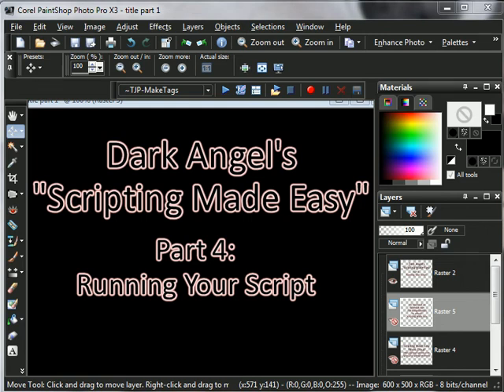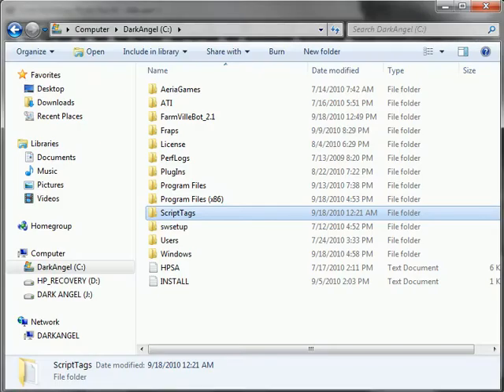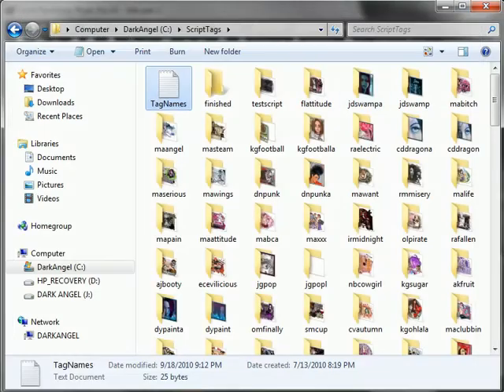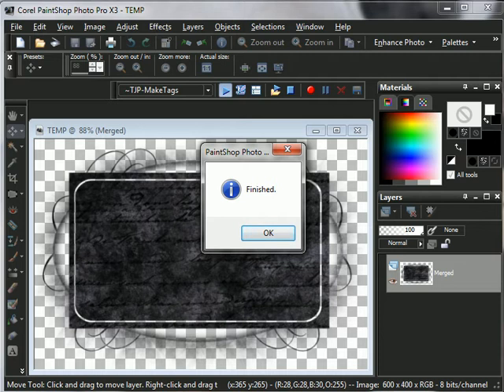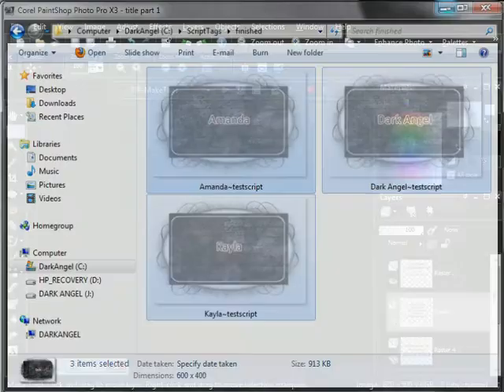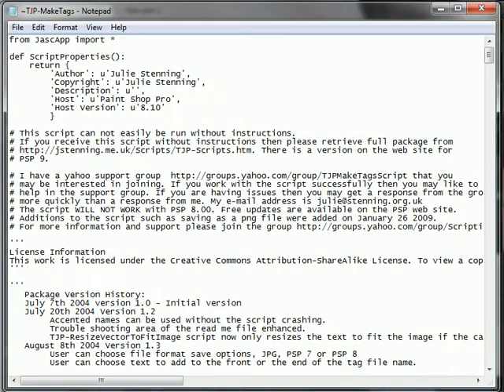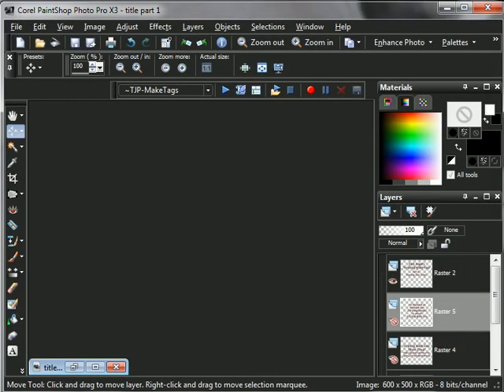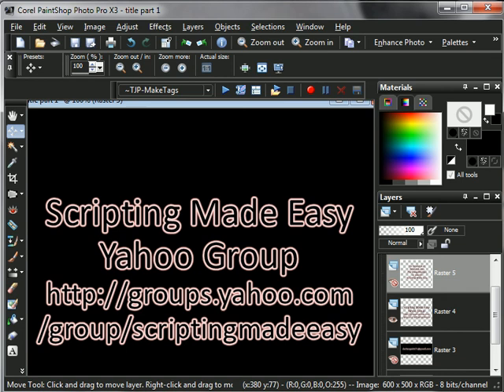Dark Angel's - Scripting Made Easy - Part 4 (Final) "Running Your Script"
Hi, I'm Dark Angel of Dark Angel Designz, I have decided to create a series of videos to help fellow PSP'ers (Paint Shop Pro) script many names on tags without having to do them all one at a time.
I can create over 300 scripted tags in less then 5 mins and soon you will be able to also.

This video will show you how to run the script that you will use to script many names on your tags.
HAPPY SCRIPTING!